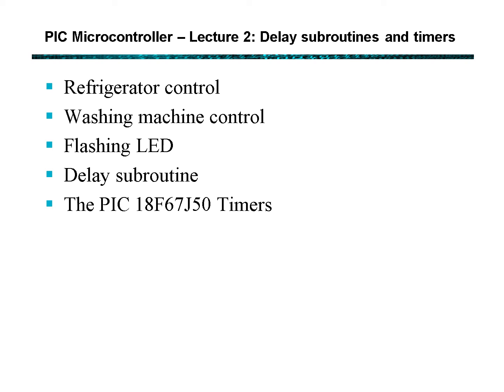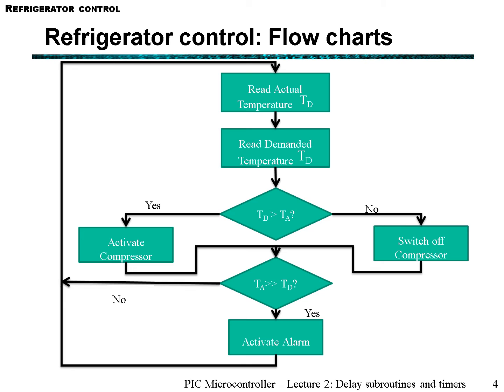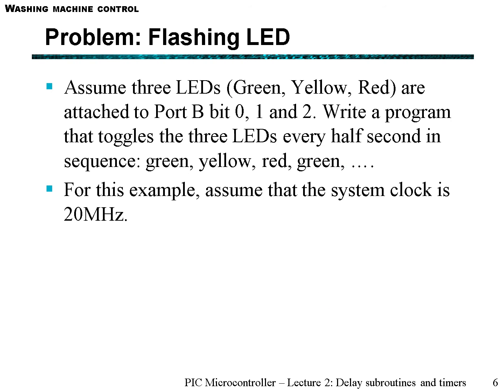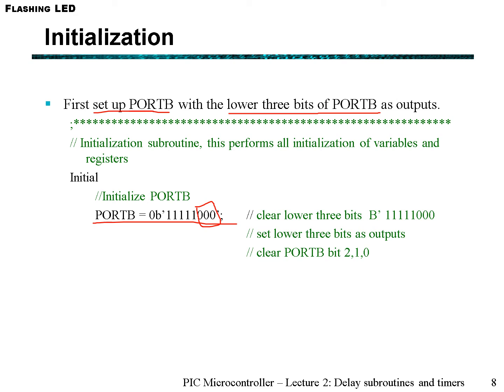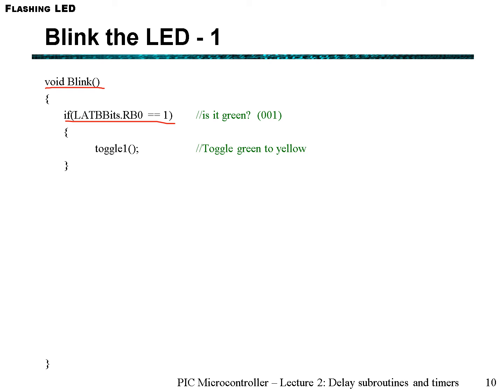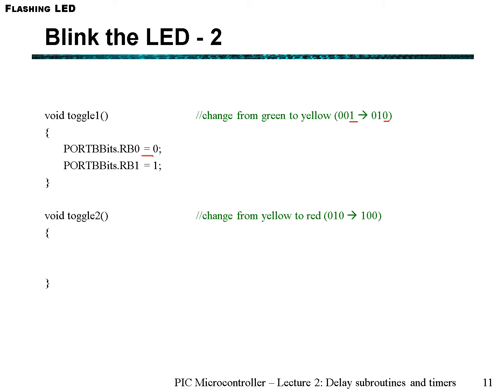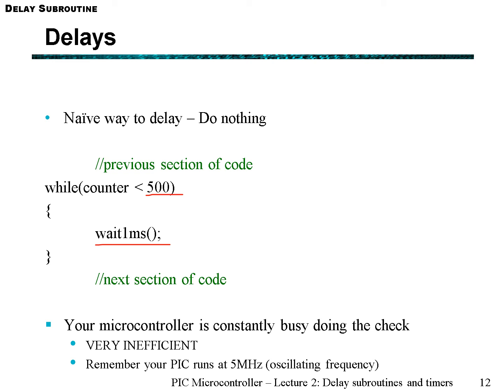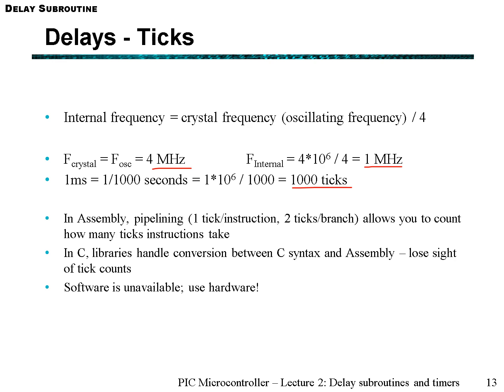PIC18 - Lecture 2 - part 1 of 3 (Problem Analysis, Flowcharts and Delays)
PIC18 Lecture 2 part 1 of 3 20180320